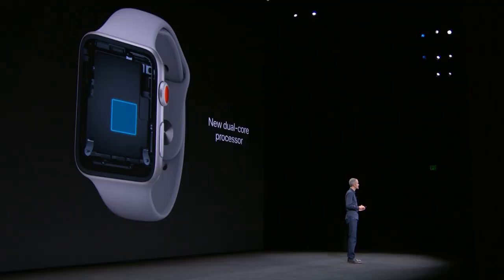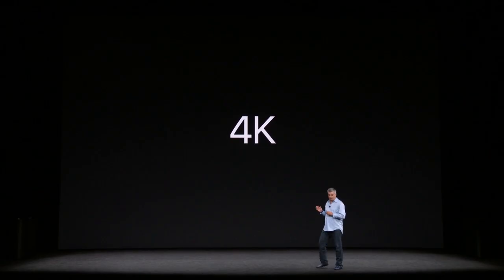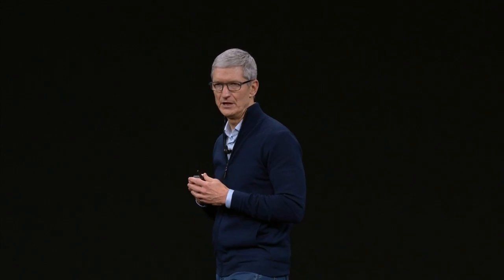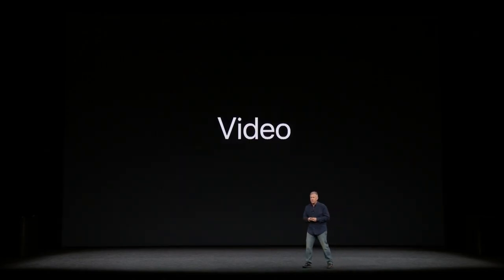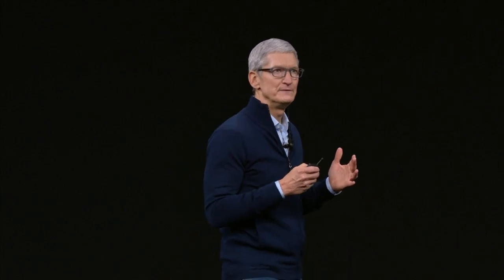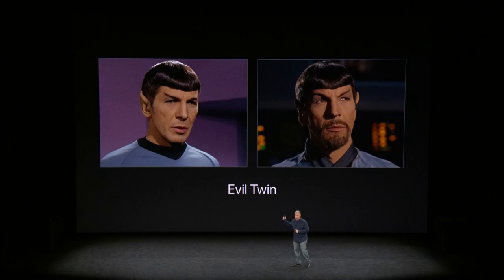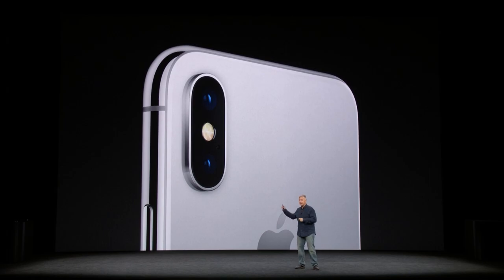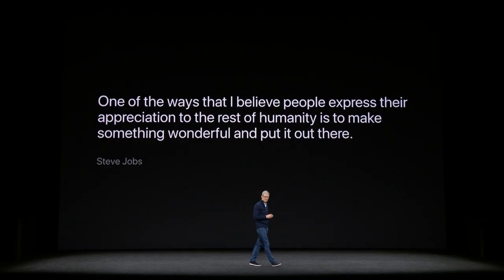Apple special event September 12, 2017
What do you expect in that will be launched at Apple special event?